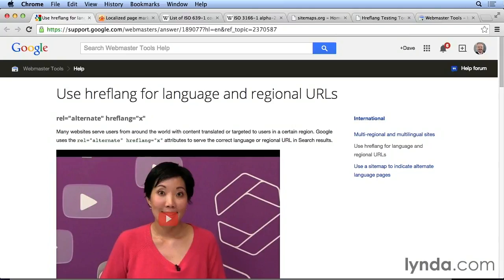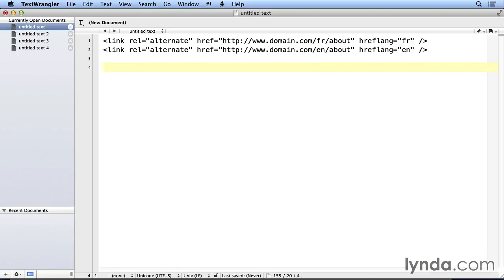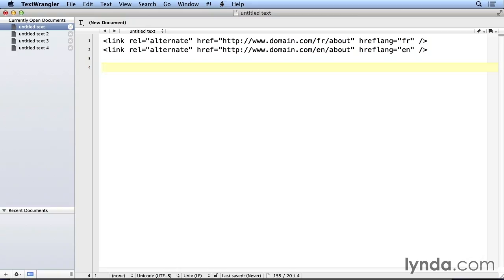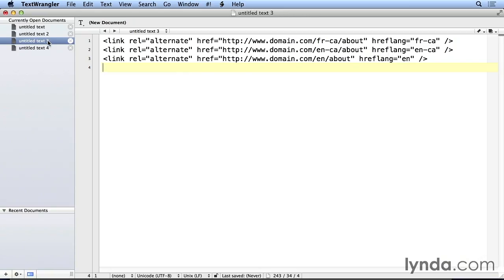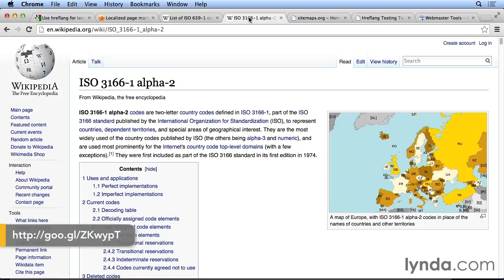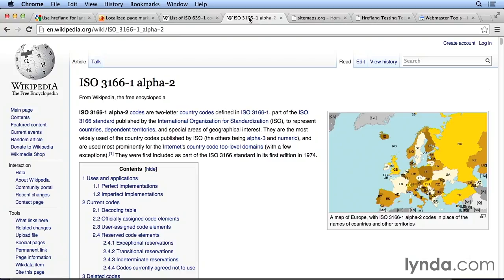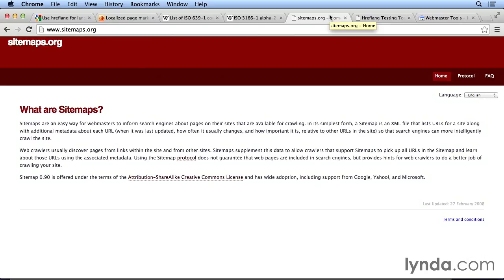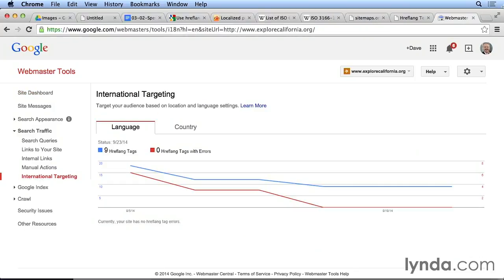=02 - Specifying language- Hreflang annotations-XML.mp4